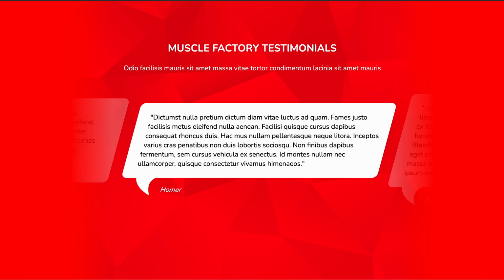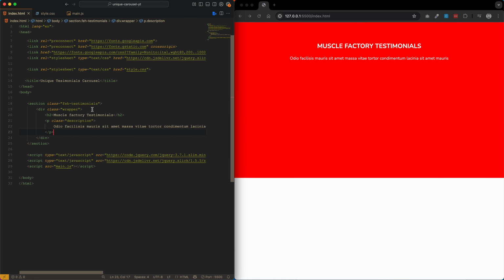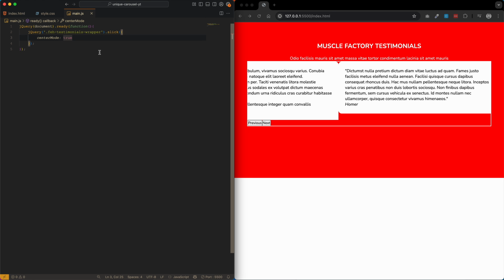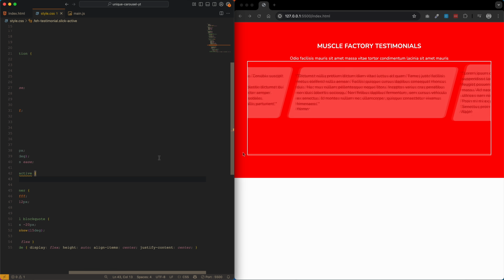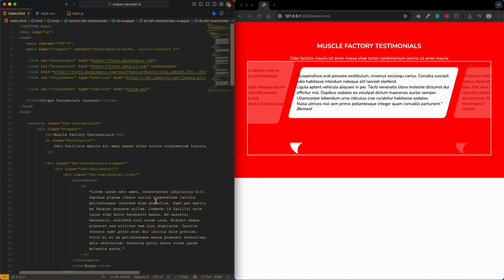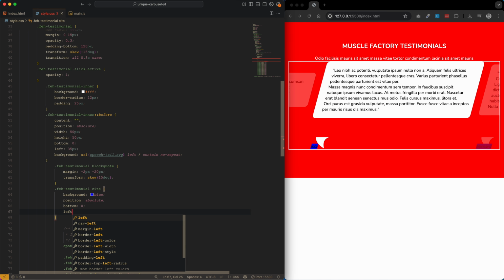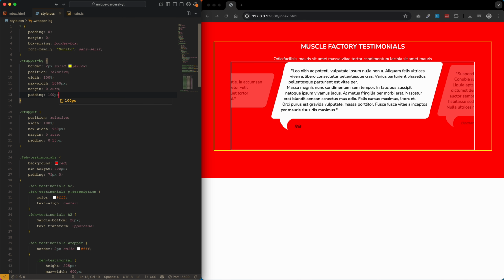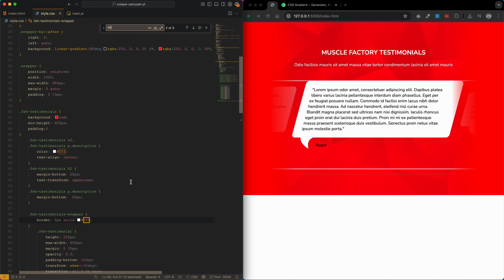Build a Skewed Speech Bubble Testimonial Carousel with CSS & JavaScript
Learn to build a stunning & unique testimonial carousel that will make your website stand out from the crowd!

In this step-by-step tutorial, you'll discover how to create a visually striking testimonial carousel featuring skewed speech bubbles - a design that's guaranteed to grab your visitors' attention.

🚀 What You'll Learn:

✅ Setting up Slick.js carousel library with custom options
✅ Using CSS transforms to create the tilted/skewed effect
✅ Building speech bubbles with SVG graphics
✅ Custom text indentation techniques to follow the angle
✅ Creating smooth opacity transitions for active slides
✅ Adding gradient overlays for a professional fade effect
✅ Implementing a pattern background for visual texture

🛠️ Technologies Used:

HTML5 & CSS3
JavaScript & jQuery
Slick.js carousel library
CSS transforms & pseudo-elements
SVG graphics